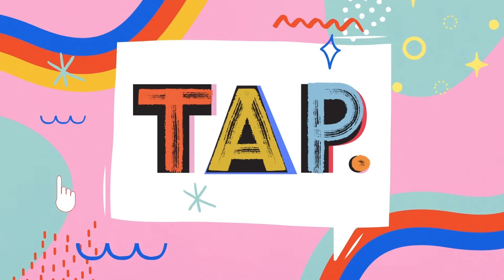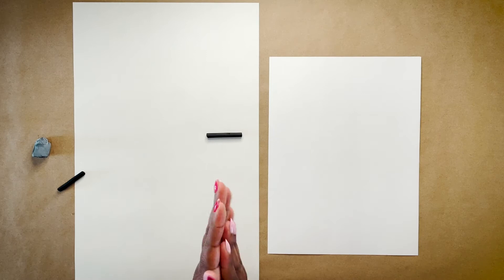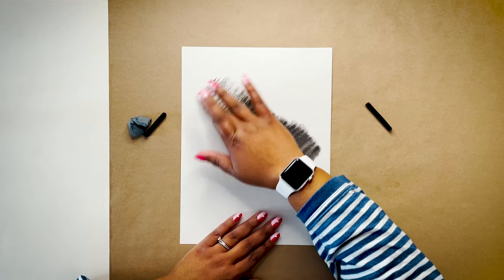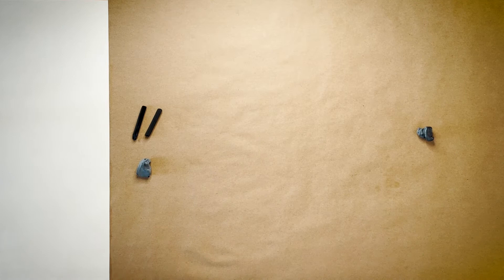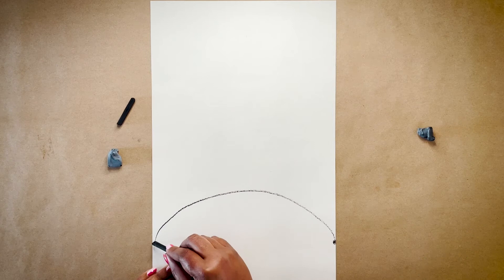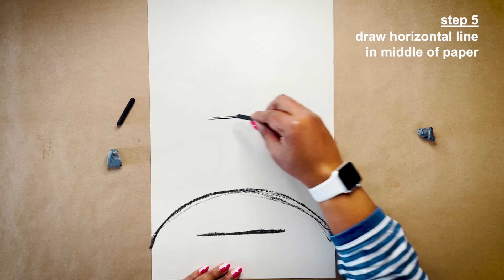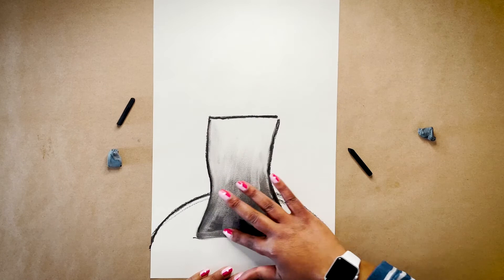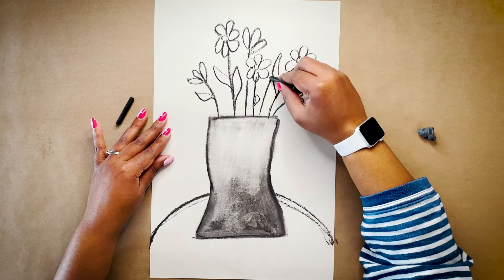Horace Pippin Activity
This art activity is for students k-5th and is part two of our lesson about Horace Pippin.